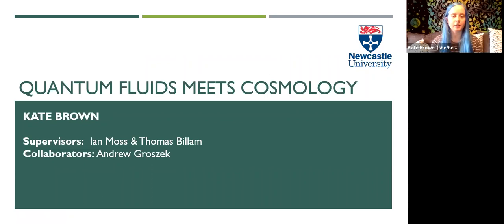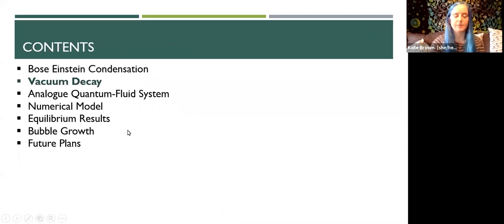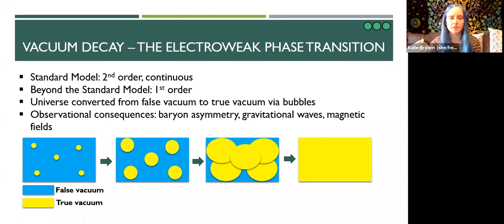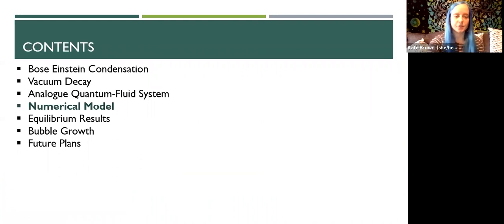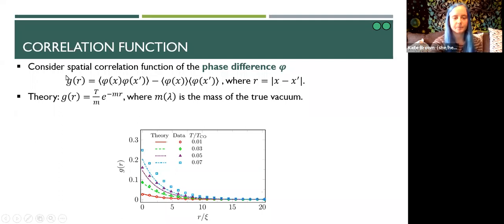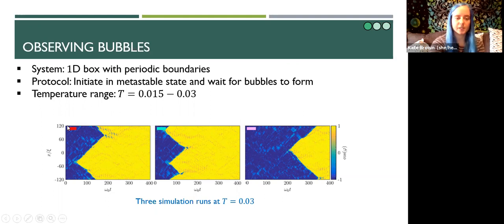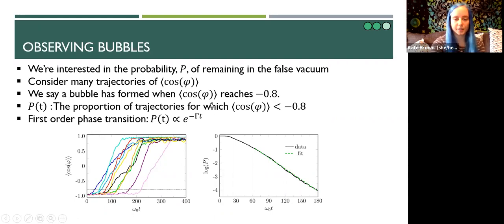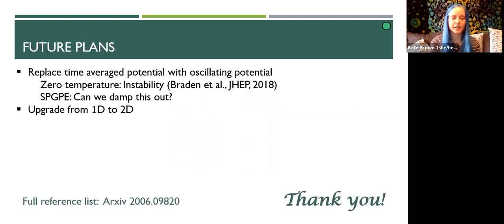Kate Brown | Quantum Fluids Meets Cosmology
Talk title:
Quantum Fluids Meets Cosmology

Talk abstract:
The universe underwent many phase transitions as it cooled from hot, relativistic plasma to its present state. In its early stages, it is possible that these included first-order transitions, whereby the universe escaped a metastable, supercooled state via the nucleation of bubbles. Whilst we are unable to probe the early universe, we can model such processes using analogue systems. Here, we present numerical evidence that bubble nucleation dynamics can be correctly reproduced in a two-component Bose gas.